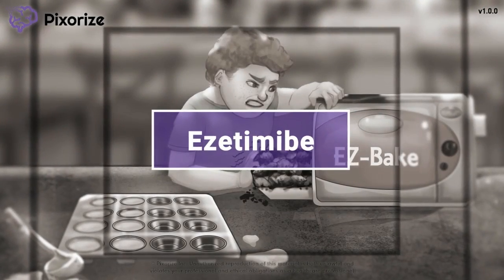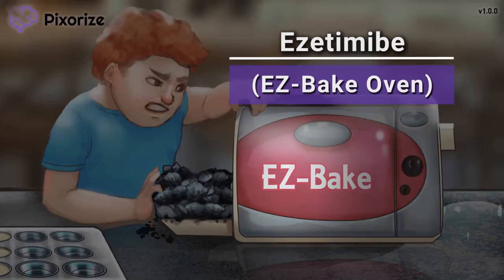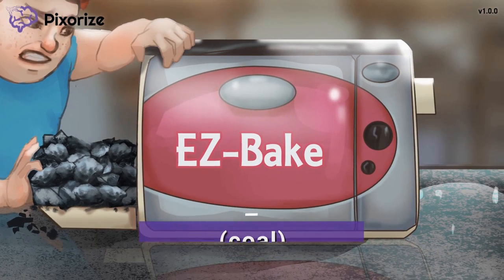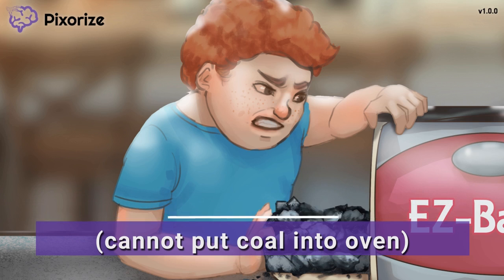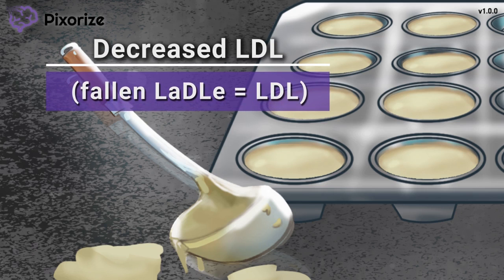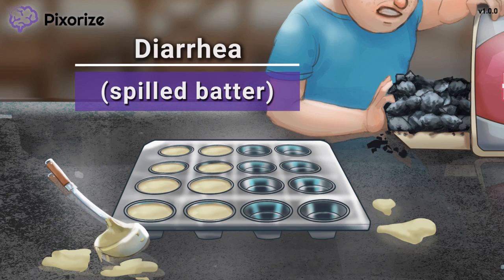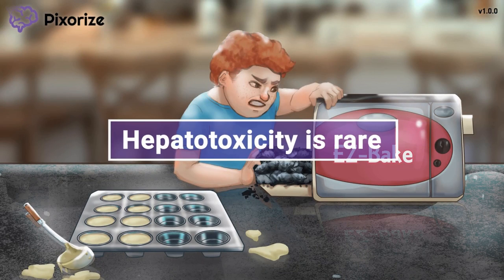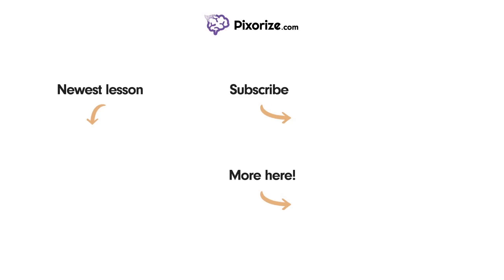Ezetimibe Mnemonic for USMLE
Study this Ezetimibe mnemonic and other mnemonics with Pixorize.

Ezetimibe is a second-line lipid lowering drug which works to prevent cholesterol absorption in the intestines. This leads to decreased hepatic cholesterol stores and importantly, decreased LDL levels. Side effects of ezetimibe include GI upset and diarrhea, and in rarer cases, hepatotoxicity.